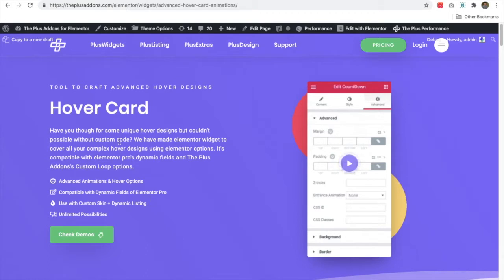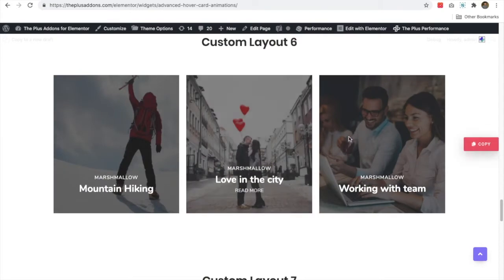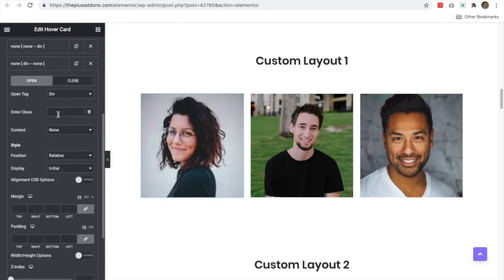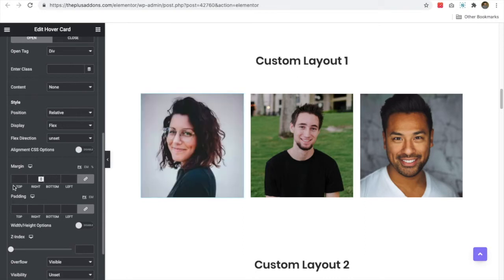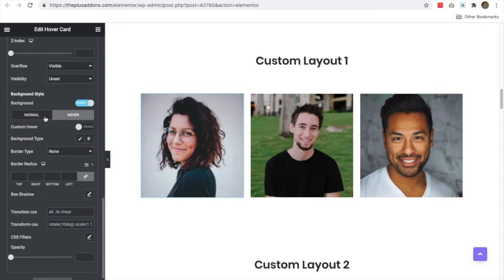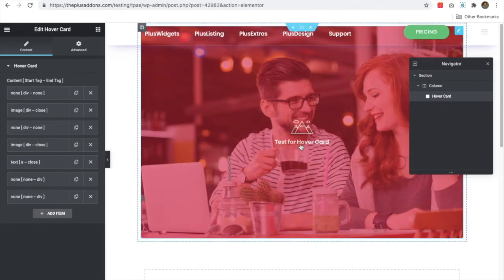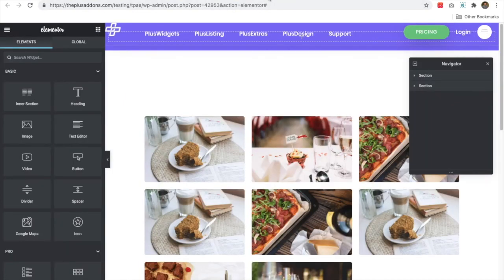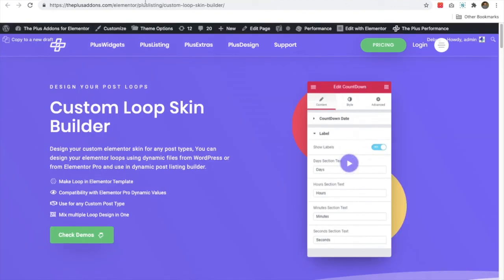Elementor Hover Card Widget: Custom Layouts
Tool to craft unique hover and custom layouts in elementor page builder. Have you though for some unique hover designs but couldn't possible without custom code? We have made elementor widget to cover all your complex hover designs using elementor options. It's compatible with elementor pro's dynamic fields and The Plus Addons's Custom Loop options.
- Advanced Animations & Hover Options
- Compatible with Dynamic Fields of Elementor Pro
- Use with Custom Skin + Dynamic Listing
- Unlimited Possibilities

Technical Support (Pro Users) :
You can reach for any kind of technical help using We are available for support from 9AM to 6PM as per IST (UTC+5:30) timezone during weekdays.

Most Advanced Widget for Elementor Developers, To create almost any layout.

This widget has multiple options to create advanced from scratch structures using HTML, CSS & JS's core structure. Which can be used with Elementor Pro's Dynamic content as well.

Note 1 : Made for Web Developers. Due to complexity of this widget, You need to have higher understanding of HTML & CSS structures to create custom styles using this widget.

Note 2 :  This widget has lots of options in repeater field, which makes this widget a bit heavy (*only in the Elementor editor). It will  take few moments to open when you click on that. Once It will open, It will work like a charm. So, Please keep patience in the beggining.